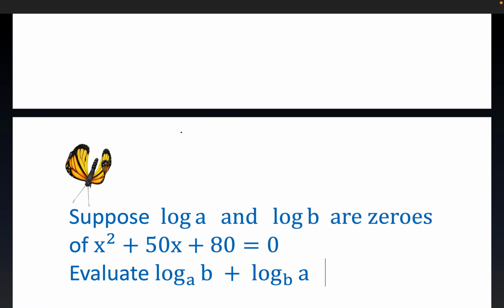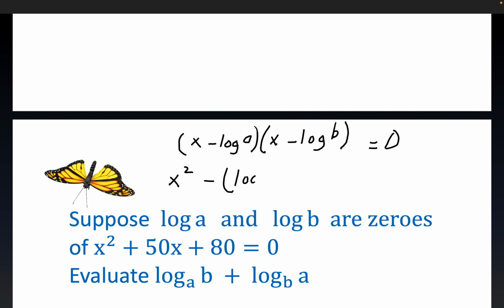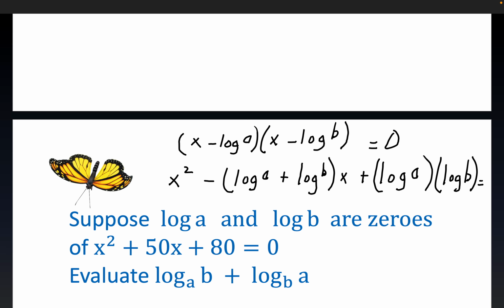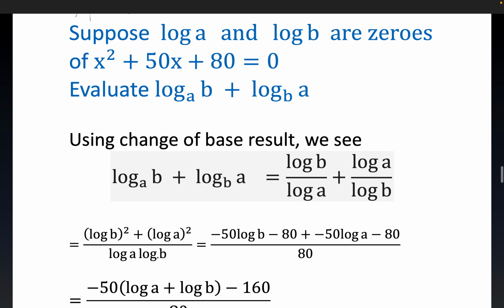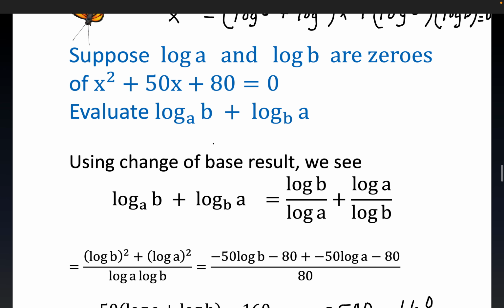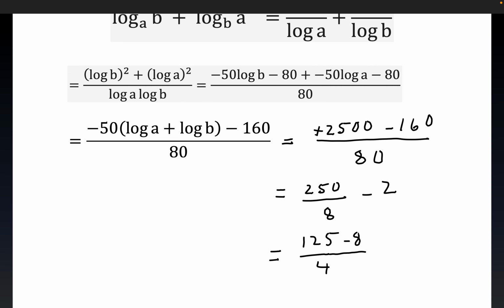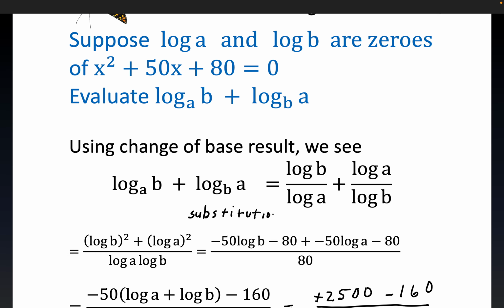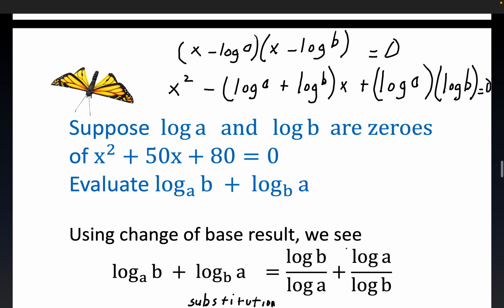Suppose log⁡a and log⁡b are zeroes of x^2+50x+80 = 0 Evaluate loga⁡(b )+ logb⁡(a )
Change of Base formula along with direct substitution were key steps in this Vieta ilk problem. Vieta result was proven for 2nd degree polynomial(Also, see the Alternate proof of NYC Cambridge mathematician Andres Mejia June 2016). Directly solving for the log bases of and b is a clumsy, misguided and inelegant approach. A Rutger's  professor methodology on assessing student math proof comprehension is gaining traction as one of the top metrics for the difficult task of assessment in this challenging  area. Keith Weber has made laudable recent progress regarding on what is actually meant by the nebulous phrase holistic comprehension. Making the notion of "gut feeling" precise is quite insurmountable and probably should be left as one of those undefined phrases that every understands.  Kind of like how set, and membership in a set are left as undefined terms in set theory text books.

SMO Style Problem Relating Logarithm Roots To Quadratic Equation With Irrational Zeroes